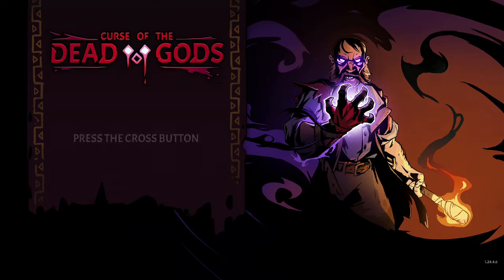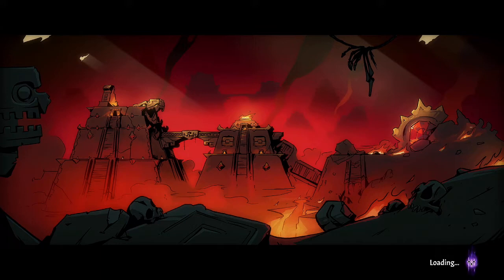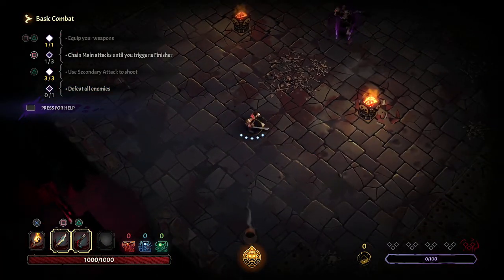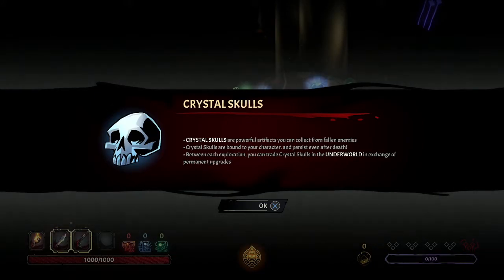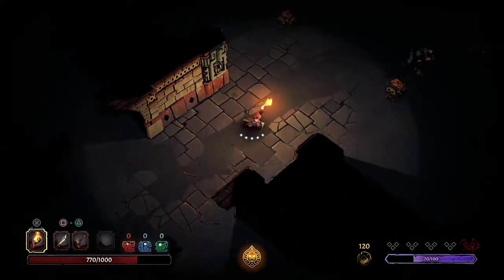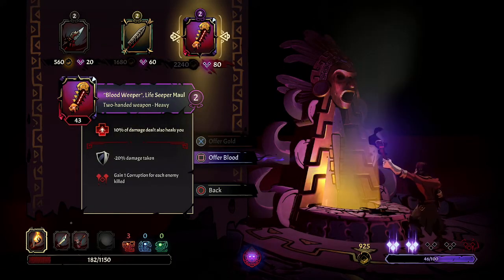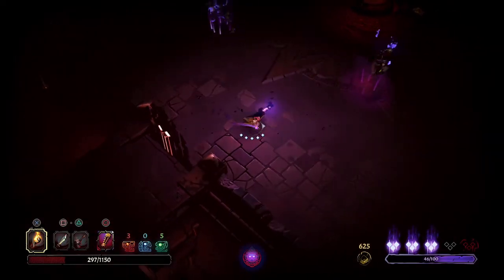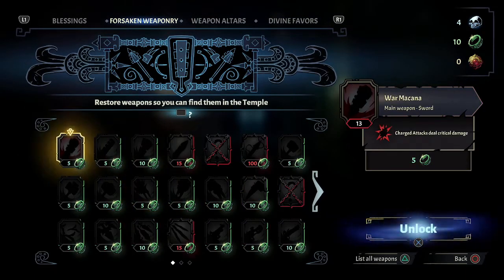Curse of the Dead Gods | Worth a Shot or Not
Back agian with another game that I've had my eye on for awhile and haven't had the time for it. for me the difficulty is pressing the right buttons but seems like a very enjpyable game and will most likely returning to it at some point whether it be a game I play on stream or a youtube series.
    For my going live post and random thoughts.